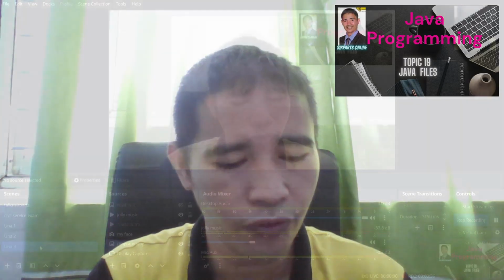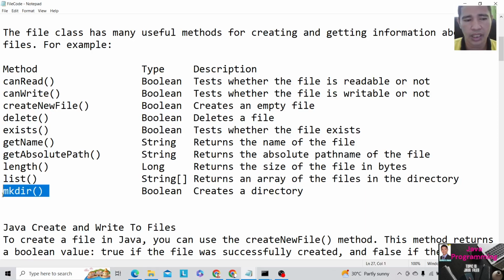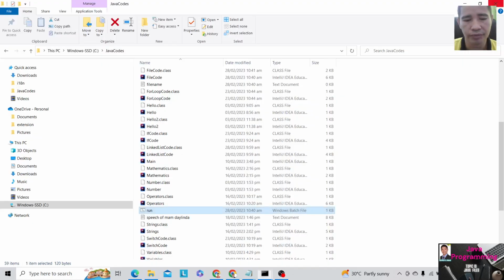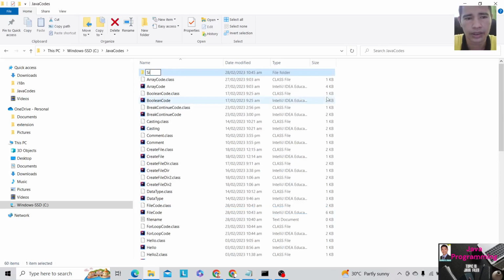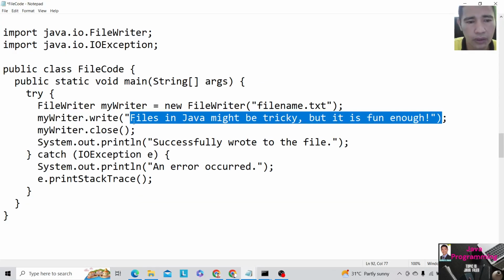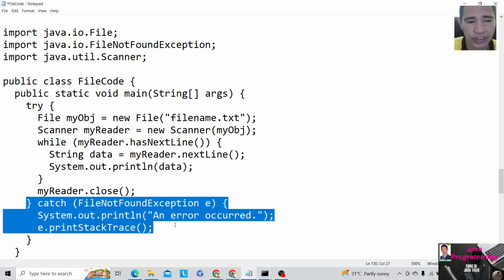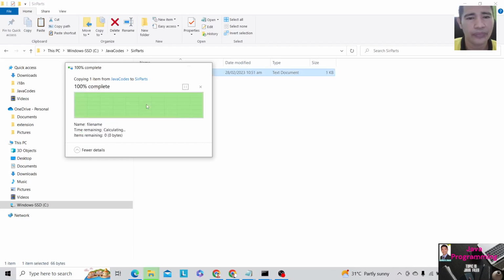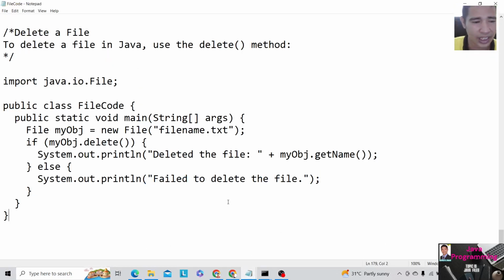SirParts' Java Programming: Topic 19 Java Files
In this video, you can learn how to create a file, write to a file, check info about the  file and delete a file.